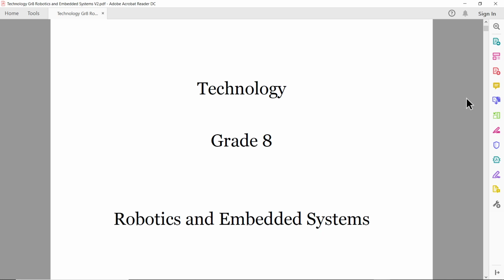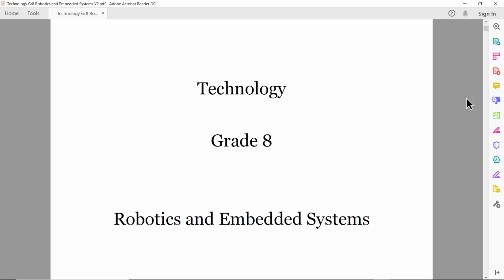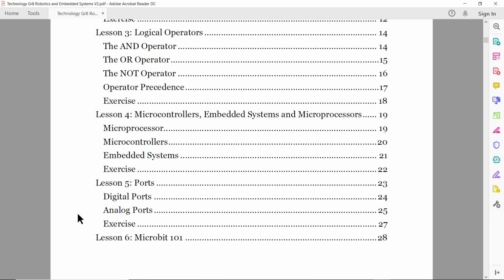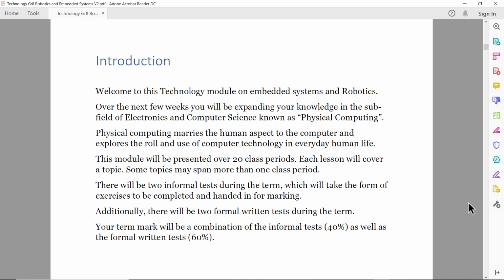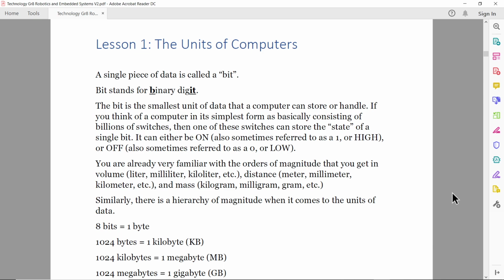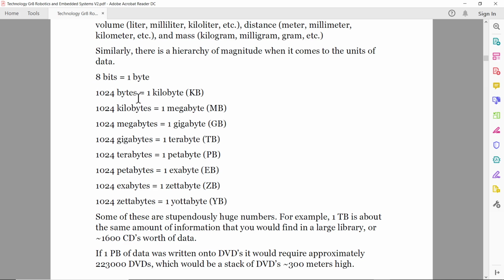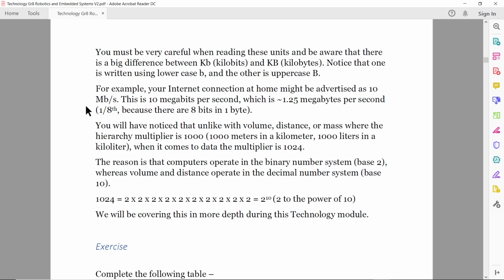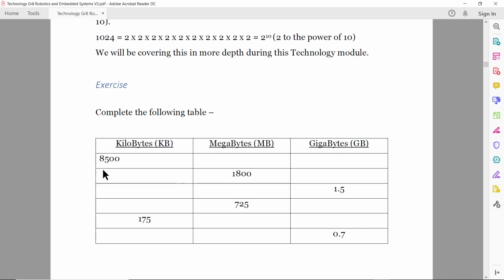Technology - Lesson 1 - The Units of Data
Introduction to what we will be doing in Technology for this term 3, and covering lesson 1 on the units of data.